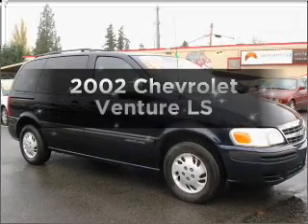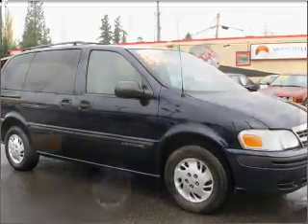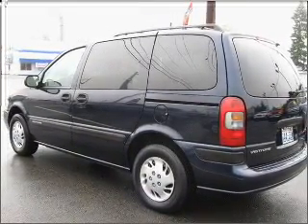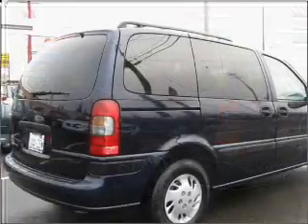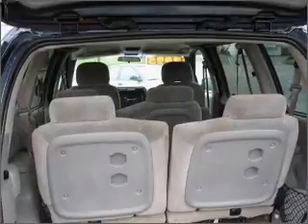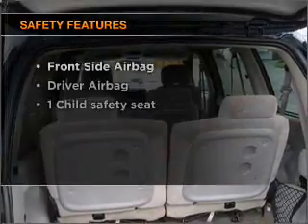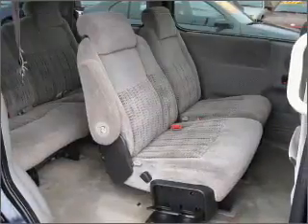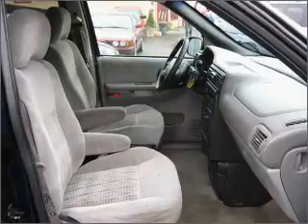2002 Chevrolet Venture - Glennwood Wa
Year: 2002
Make: Chevrolet
Model: Venture
Trim: LS
Engine: 3.4 liter 6 cylinder 12 valve
Transmission: 4-Speed Automatic
Color: Dark Blue
Mileage: 125113
Address:
15104 Hwy 99
Glennwood, Wa 98087